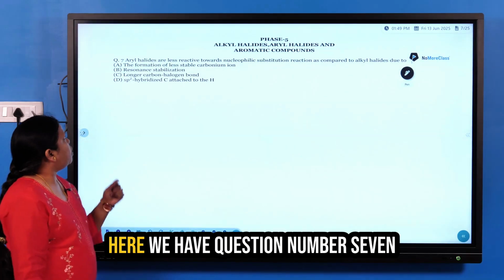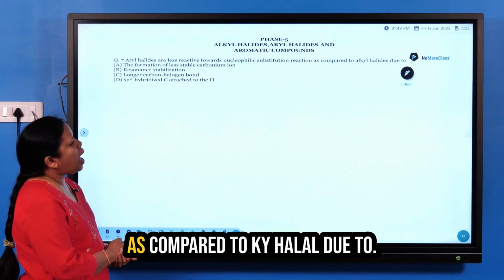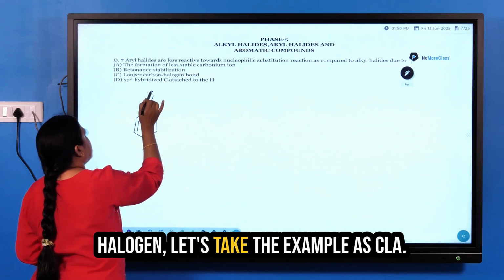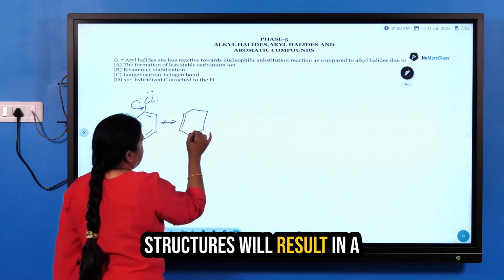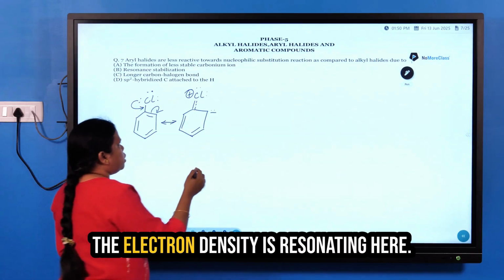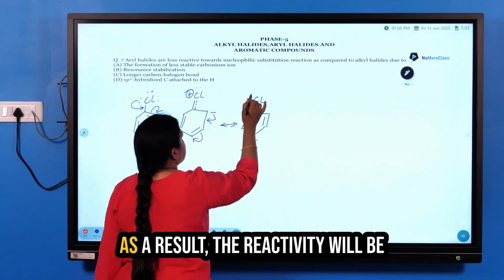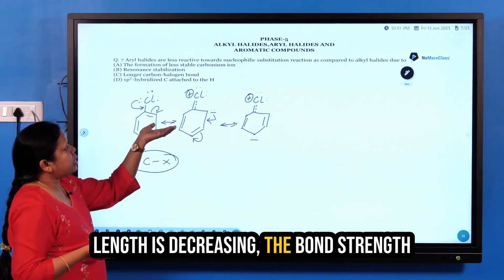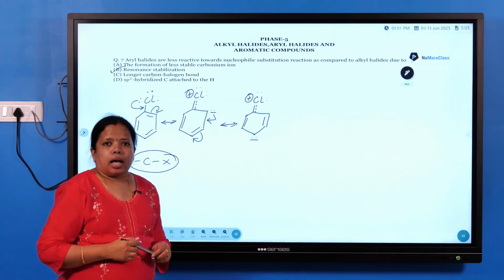Why Aryl Halides Are Less Reactive in Nucleophilic Substitution | Class 12 Chemistry | NoMoreClass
Welcome to NoMoreClass, your comprehensive resource for mastering essential chemistry concepts needed to excel in competitive exams like IIT JEE, NEET, and CET. Guided by Ms. Usha Sailaja, a leading educator with over 20 years of experience, we delve into the fascinating world of aryl halides and their reactivity in nucleophilic substitution reactions.

In this session, we explore why aryl halides are less reactive compared to alkyl halides in nucleophilic substitution. Understanding this distinct behavior is crucial for students aiming to master organic chemistry and predict reaction pathways. The inherent structural differences between aryl and alkyl halides lead to significant variations in their chemical reactivity.

Understanding the Reactivity:
Key Factors Affecting Aryl Halides:
Resonance Stabilization (B):
The aryl halide's carbon-halogen bond participates in resonance with the aromatic ring, delocalizing the electrons and providing extra stability to the molecule. This resonance stabilization makes the carbon-halogen bond less susceptible to nucleophilic attack.

Hybridization Differences (D):
Aryl halides have an sp²-hybridized carbon, which is more electronegative and strengthens the C-X bond compared to the sp³-hybridized carbon in alkyl halides. This enhanced bond strength in aryl halides contributes to their reduced reactivity.

Stability of Intermediates (A):
In nucleophilic substitution, the formation of a stable carbocation intermediate is less feasible in aryl halides due to the unfavorable geometry and the presence of the rigid aromatic system.

While carbon-halogen bonds in aryl halides are shorter, it is their resonance stabilization and hybridization that primarily discourage nucleophilic substitution, not the bond length itself.

Implications for Chemical Reactions:
Reactivity differences between aryl and alkyl halides have significant implications for their uses in organic synthesis, determining the pathways and conditions necessary for successful chemical transformations. Understanding these differences helps in predicting behavior during reactions and selecting appropriate conditions for desired outcomes.

Learning Objectives:
Develop a strong understanding of why aryl halides show reduced reactivity in nucleophilic substitution.
Explore the impact of resonance and hybridization on chemical stability.
Analyze how structural features influence reaction mechanisms and outcomes.
Apply this knowledge to predict reactivity trends and design synthetic pathways involving halides.
About Ms. Usha Sailaja:
Ms. Usha Sailaja brings clarity to complex chemistry topics, making them accessible and engaging for students. Her teaching emphasizes conceptual understanding, practical relevance, and strategic problem-solving, equipping students for success in exams and real-world applications.

Based in Bangalore, NoMoreClass leads in providing innovative, comprehensive chemistry education through live interactive sessions, detailed recorded lessons, and personalized mentorship. Our curriculum is designed for deep understanding, strategic exam preparation, and application-based learning, setting students on a path to mastery in chemistry.

Join NoMoreClass today to deepen your understanding of aryl halide reactivity and enhance your problem-solving skills. With our dedicated support, you’ll be well-equipped to tackle challenging chemistry questions and achieve your academic goals.